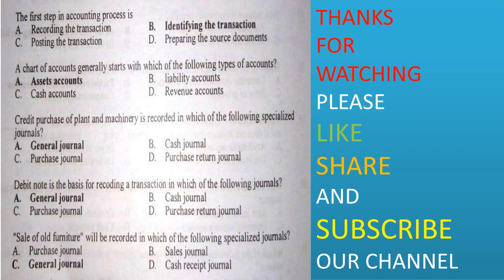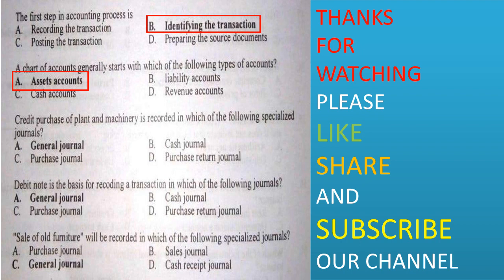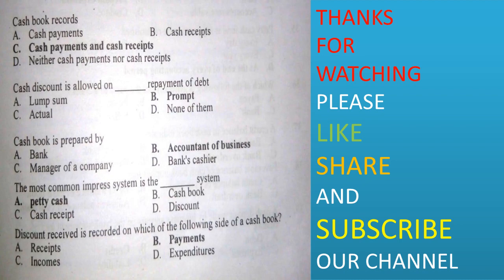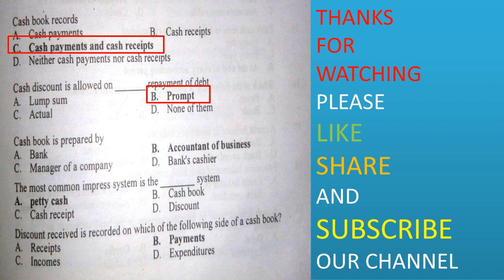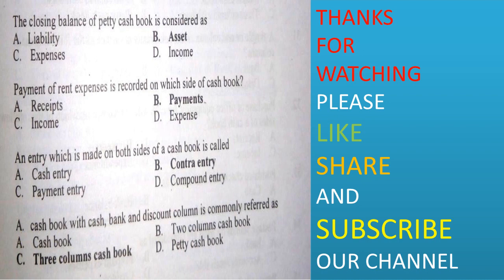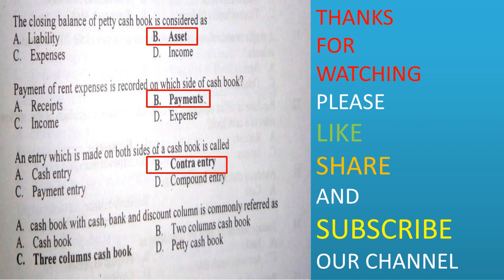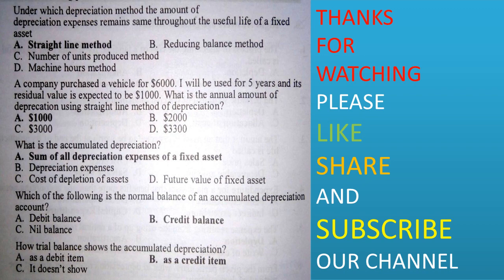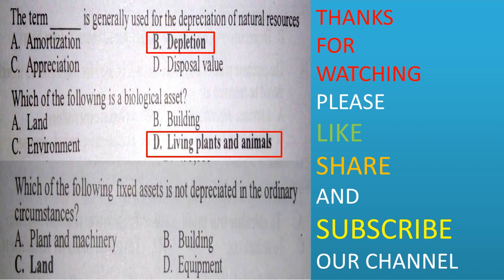NTS Junior Auditor Test Preparation Part-5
in this video Accounting multiple choice questions are discussed for junior auditor post. hope this video will help you for test preparation.